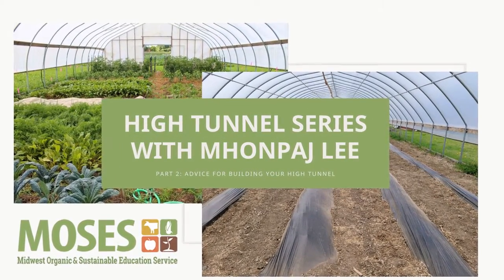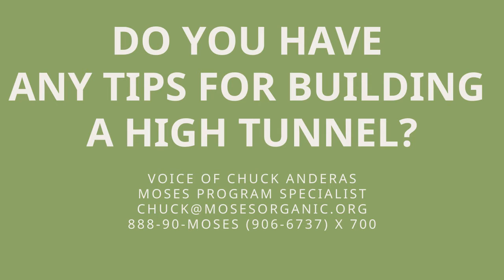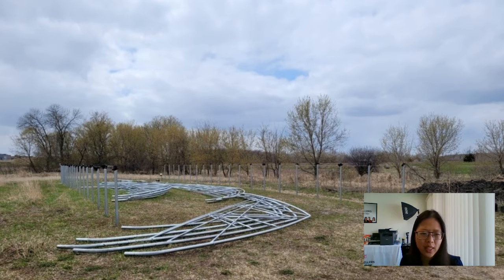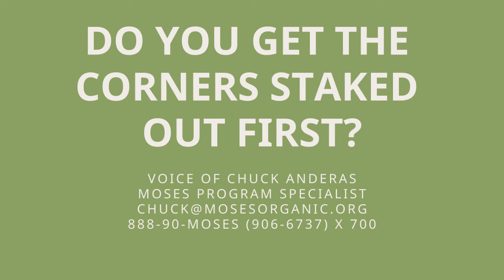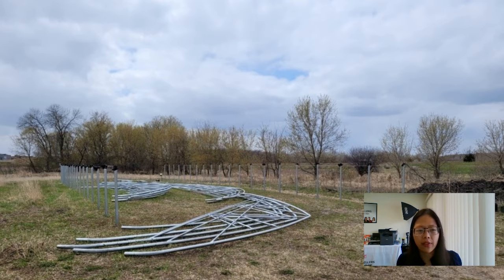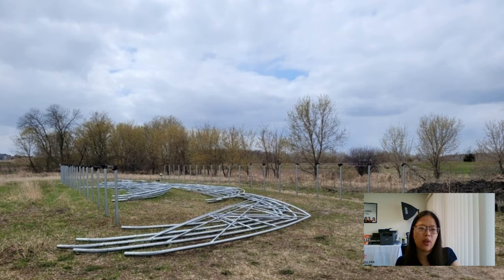High Tunnel Series with Mhonpaj Lee, Part 2: Advice for Building your High Tunnel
Organic farmer and MOSES Organic Specialist Mhonpaj Lee shares some advice based on her experiences building a high tunnel. This is the second of a six-part series that covers resources, building advice, raising seedlings, growing vegetables in-ground, accessing USDA programs to help pay for high tunnels, and the business side of high tunnels. In addition to the six-part video series, check out the videos from the live virtual field day at Mhonpaj's Garden that took place on June 2, 2021. The recording of that field day is available on YouTube in English, Hmong, and Spanish.